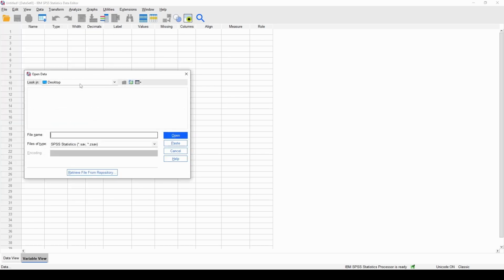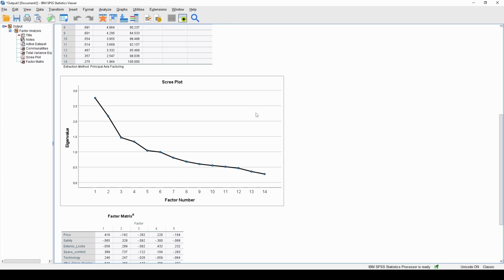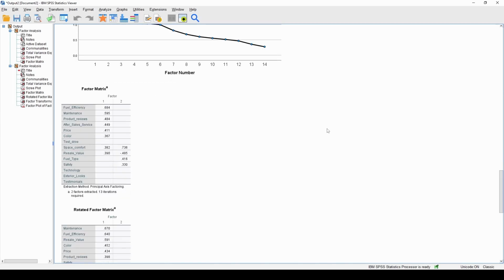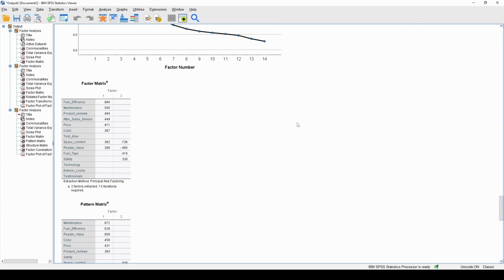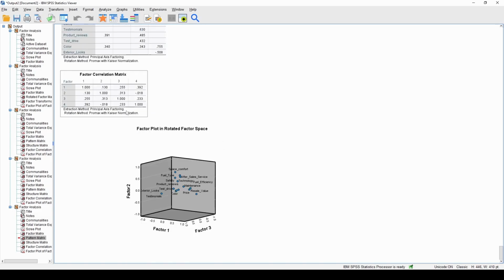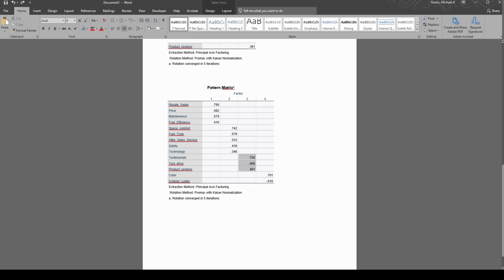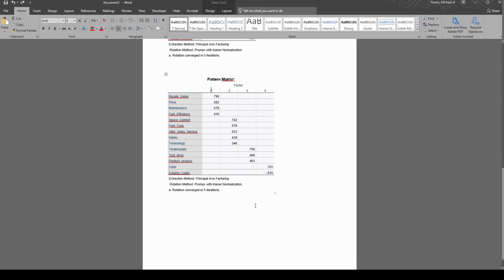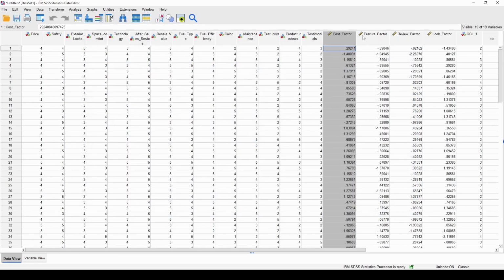3.4 - EFA in SPSS